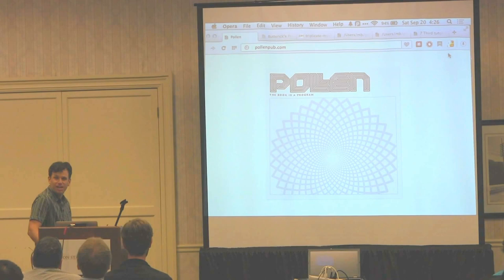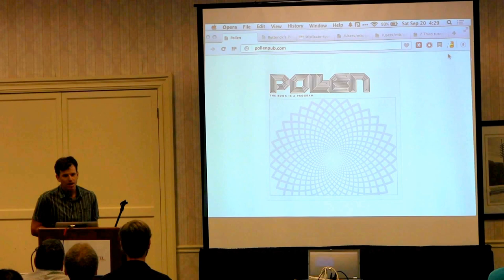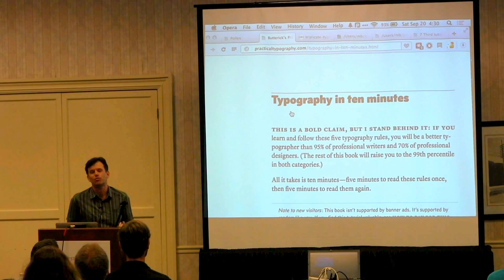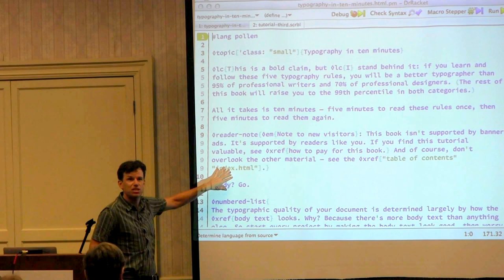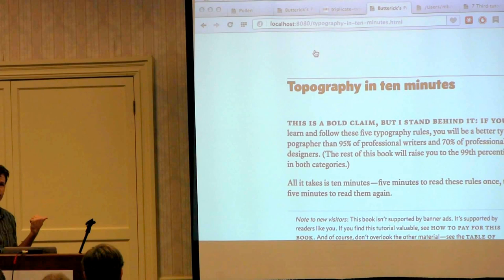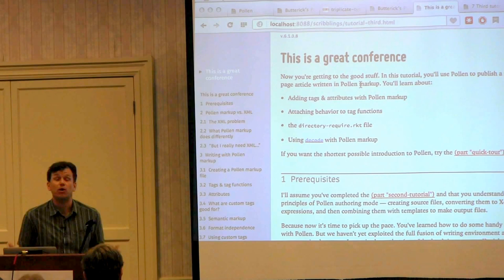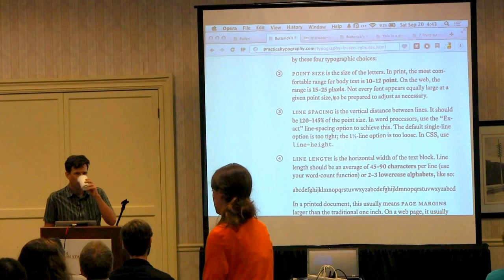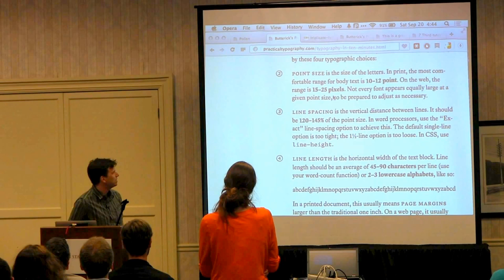(fourth RacketCon): Matthew Butterick — Like a Blind Squirrel in a Ferrari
At RacketCon last year, I talked about Pollen, a web-publishing system I wrote in Racket. This year, I'll recap what I've learned since then about typesetting in Racket, by redesigning Racket's documentation, hacking Scribble, and releasing Pollen. Plus: my two great Racket ambitions.

Matthew Butterick is a writer, designer, and lawyer in Los Angeles. He is the author of Typography for Lawyers and the creator of practicaltypography.com.